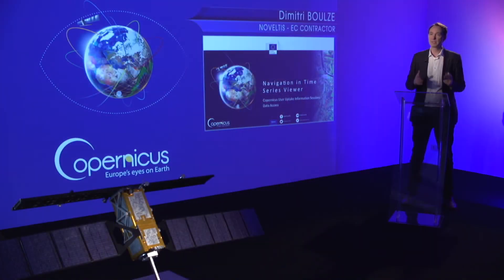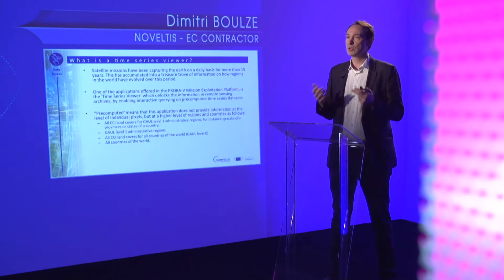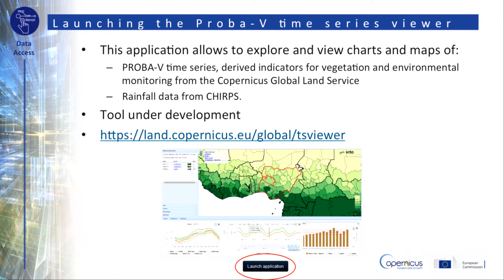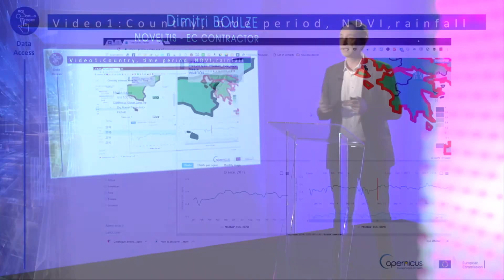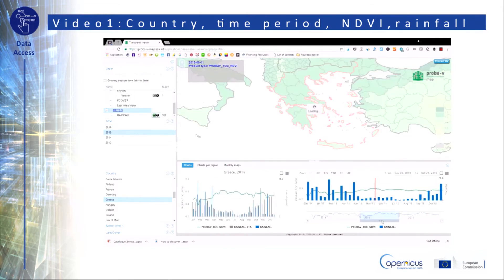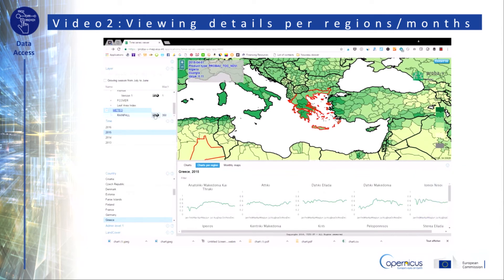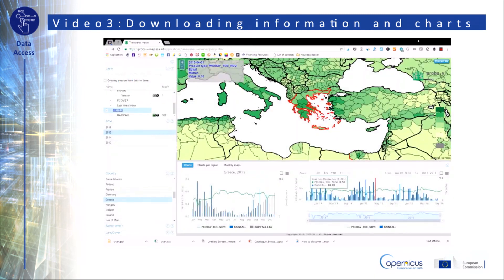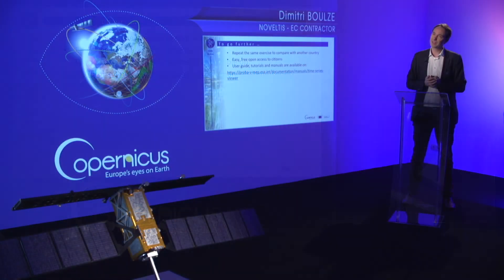Access to Copernicus Data: Navigation in Time Series Viewer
This module will show how to view charts and maps in a time series viewer of Copernicus Land Cover Data and how to navigate the viewer and get the relevant information.